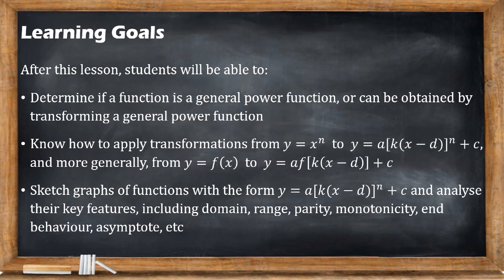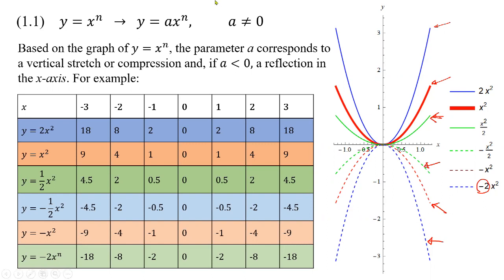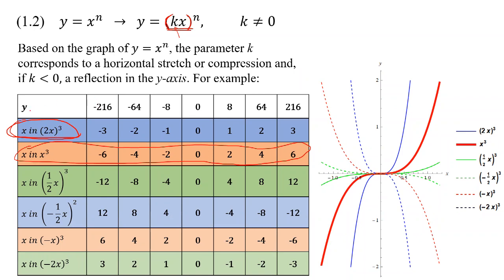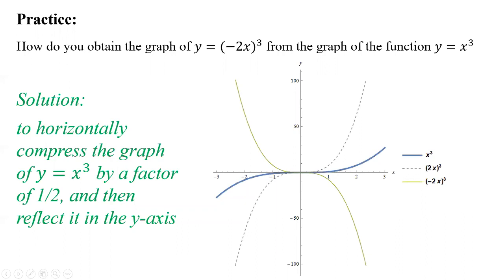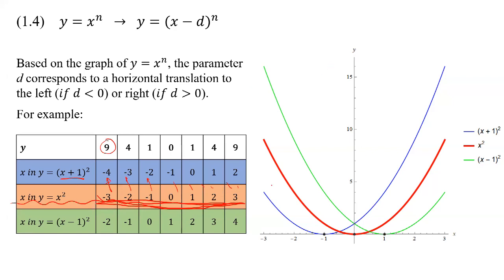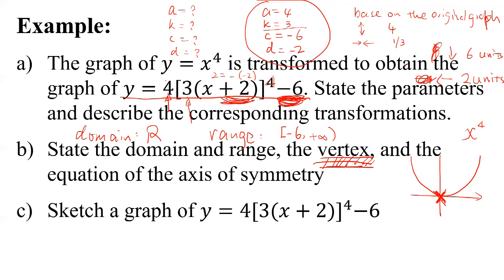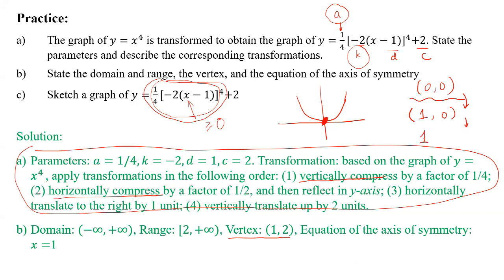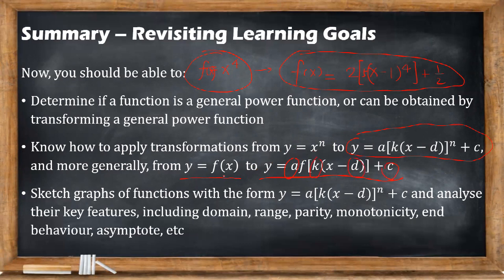U1L2: Transformations of the general power function